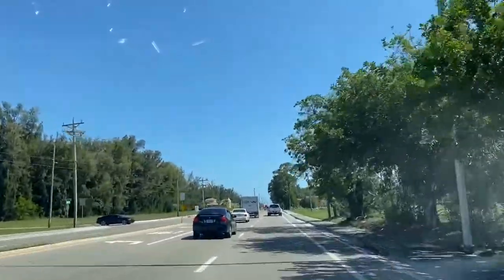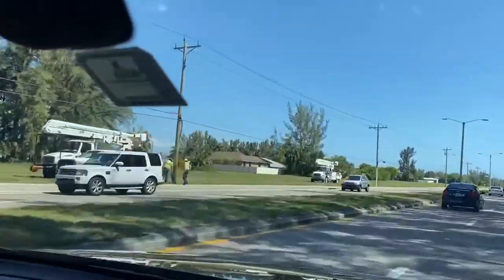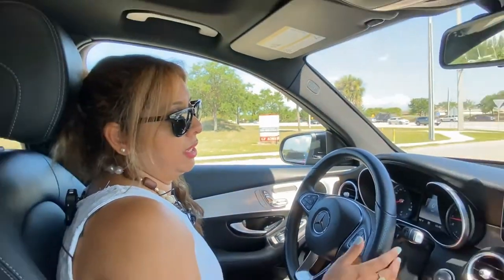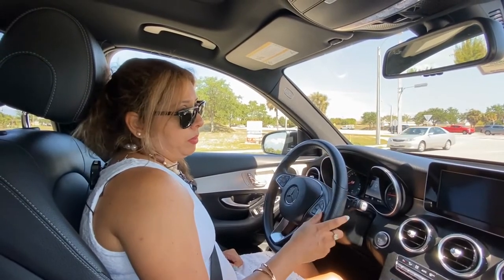Cape Coral FL - NW to SW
This is just to show you a little bit of our beautiful City of Cape Coral, FL. We were driving from the NW section to SW area. As you can see this is paradise!
or
Ich Spreche Deutsch
Hablamos Espanol
Bernie and Abby Stiller
Your local Realtors with Re/Max Realty Group